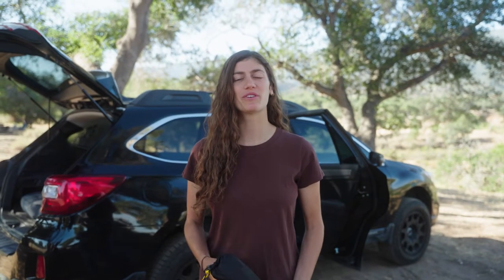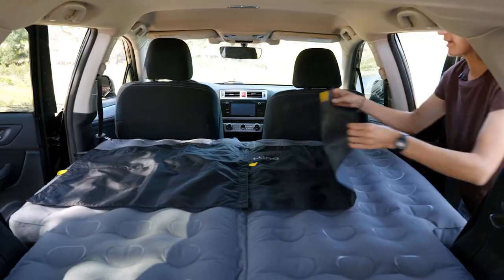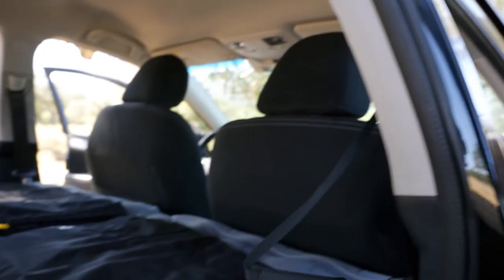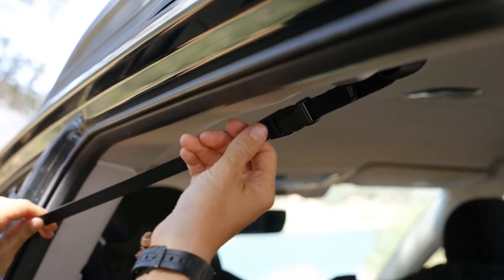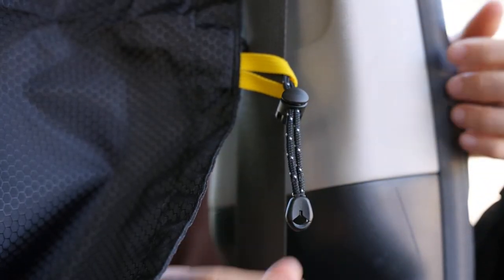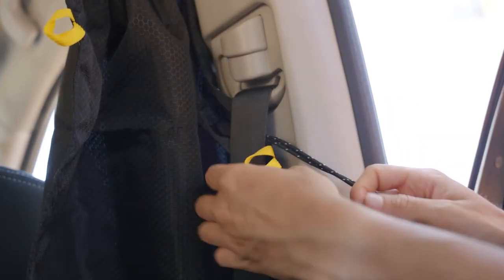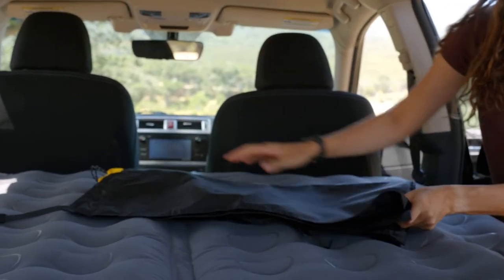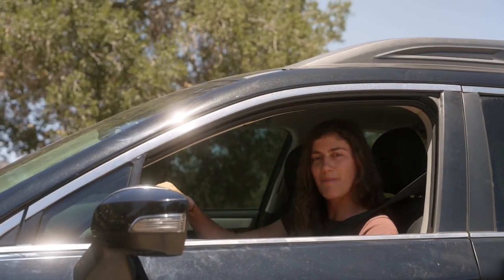LUNO – How to set up the Luno Privacy Curtain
How to set up the Luno Privacy Curtain.

Turn your car into the ultimate sleeping space with the Luno Privacy Curtain. It’s the perfect way to add some privacy and sun-blocking protection to your next adventure when you need it, and simply slide it out of the way when you don’t.